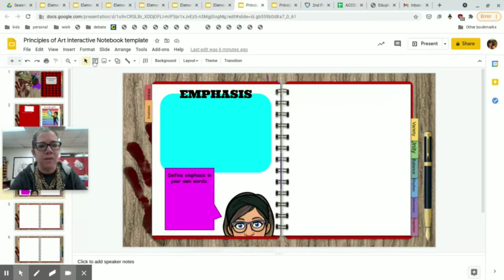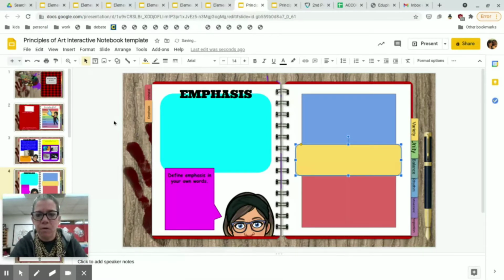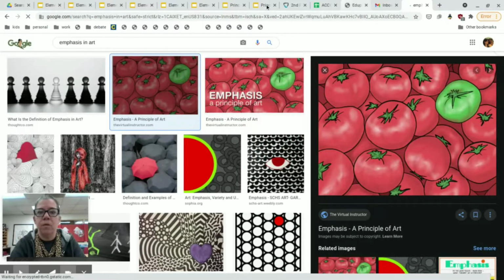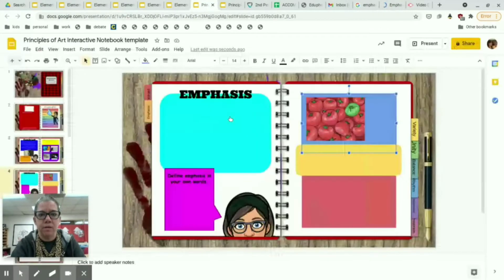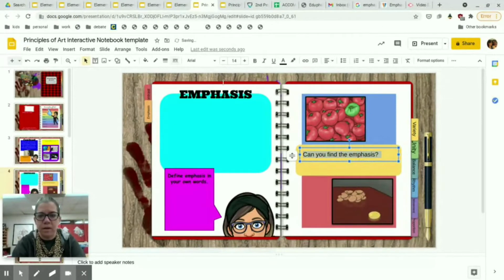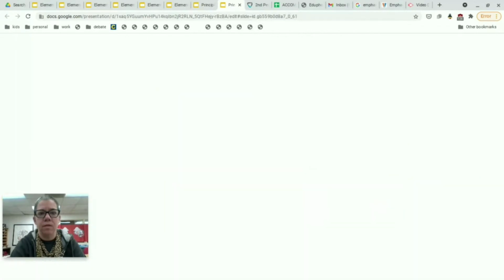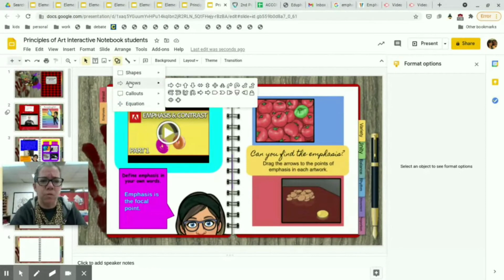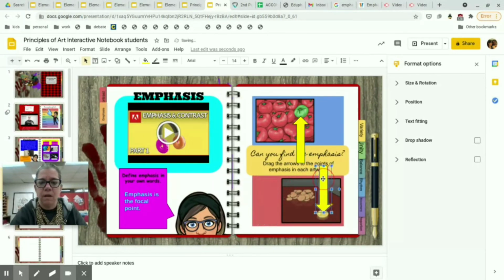Google Slides Digital Worksheets: Drag & Drop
This video shows you how to create a drag and drop lesson from start to finish.  I show in this video how I build my worksheet as well as how to create the drag and drop part of the lesson.  I hope you find it useful!

This video was edited using InShot and the music downloaded from that program was made by Kevin MacCloud.